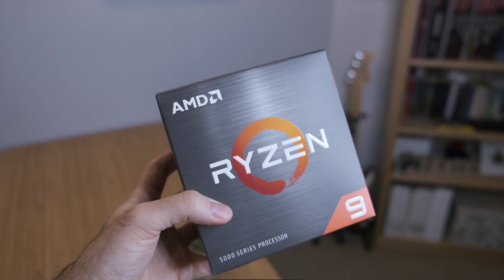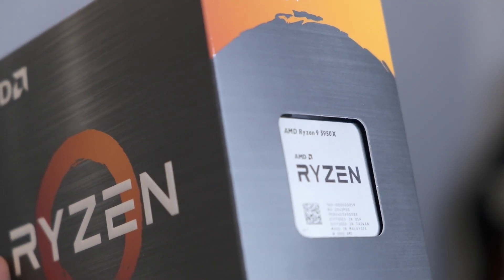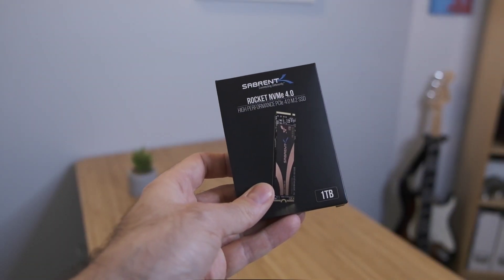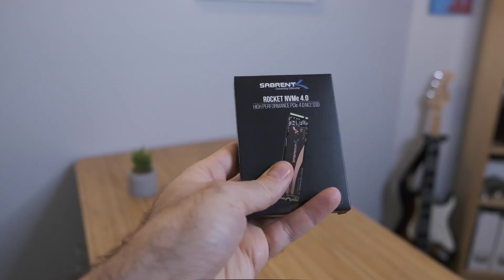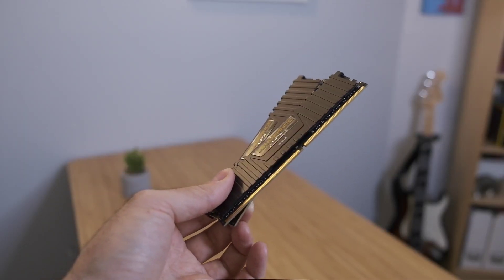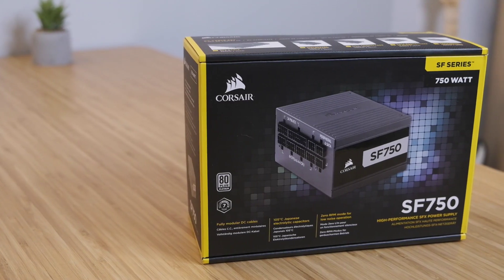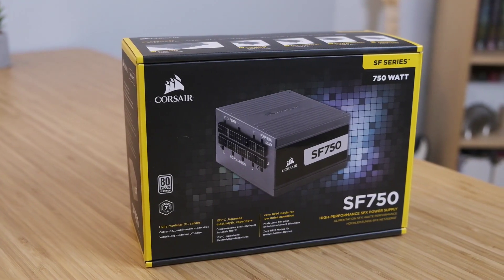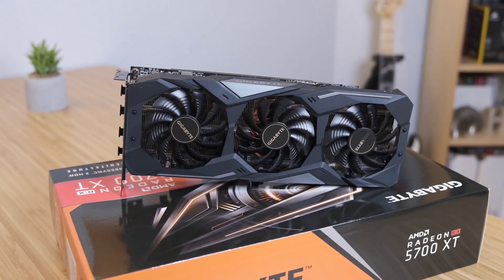AMD 5950x Linux PC - Tiny, Quiet, and Powerful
00:00 Intro
02:04 NCase M1 V6
03:04 AMD 5950x
03:37 Asus Crosshair VIII Impact - Mini DTX
05:38 Sabrent Rocket 1TB
05:52 Corsair Vengange - 32GB DDR4 3600MHz
06:28 Corsair SFX750
07:00 Gigabyte 5700xt OC

08:12 Noctua NH-U9S Chromax Black
09:46 Building
11:10 CPU Benchmarks
14:15 Conclusions